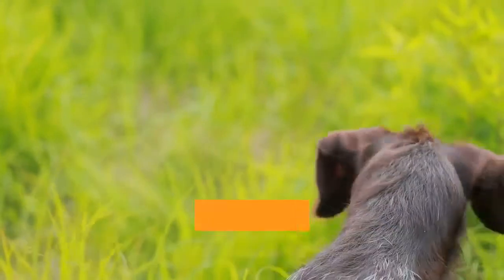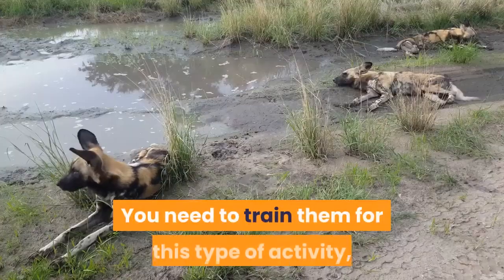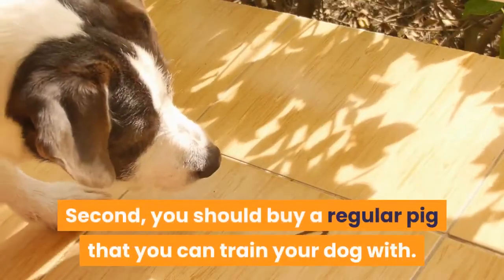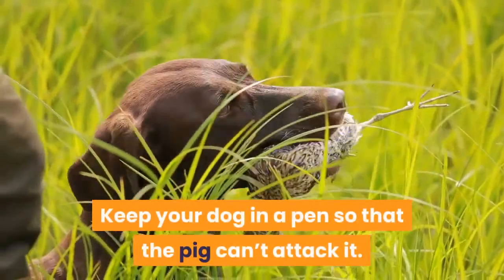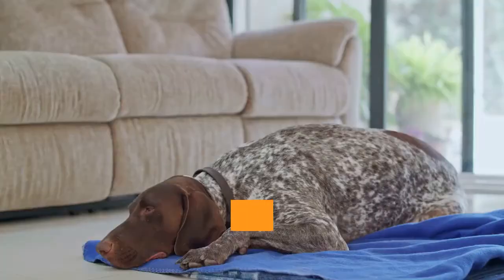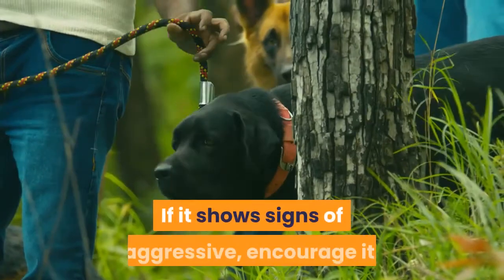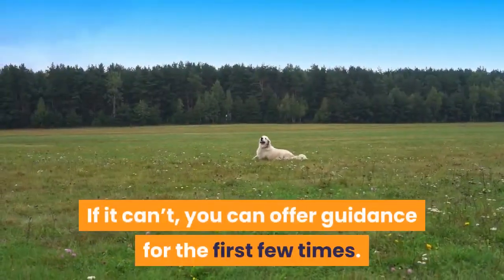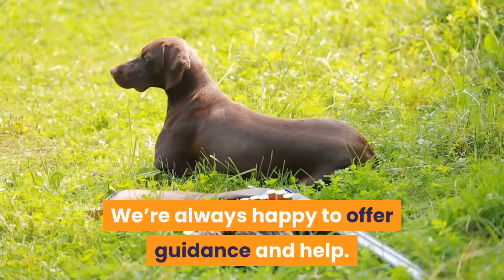How To Train Your Dog To Hog Hunt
Hi, In this video we are talking about training your dog to hunt hog.